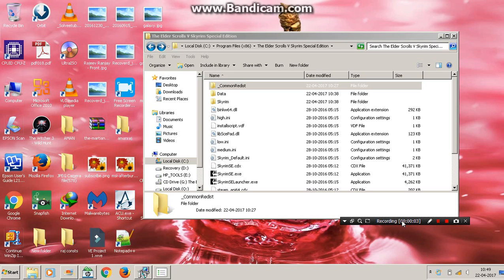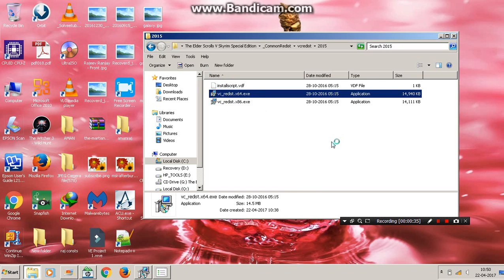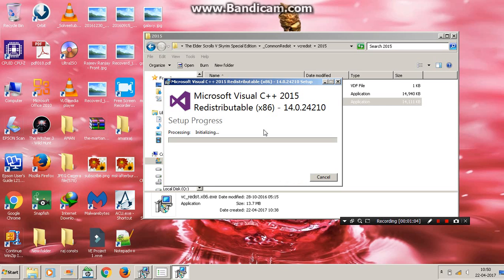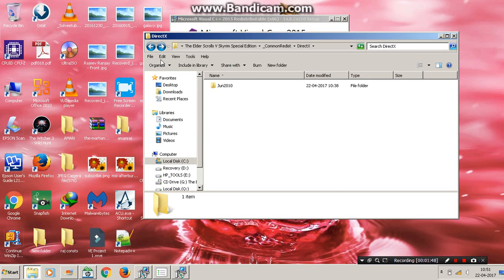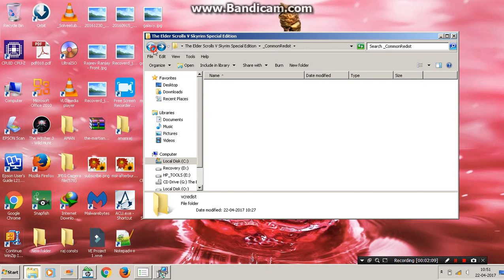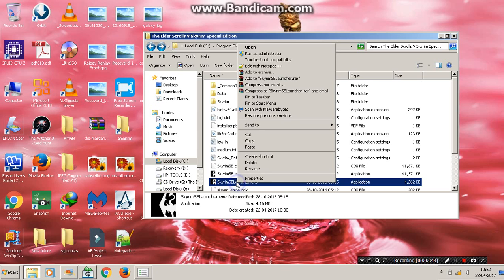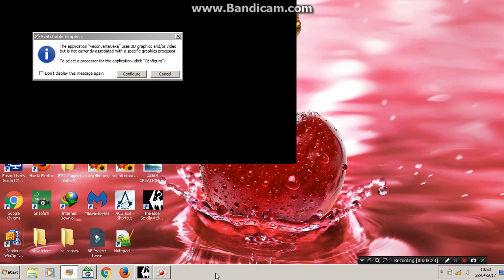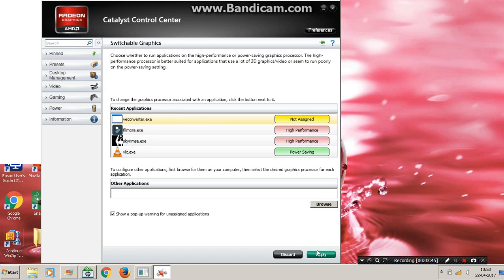Skyrim special edition msvcp110.dll missing